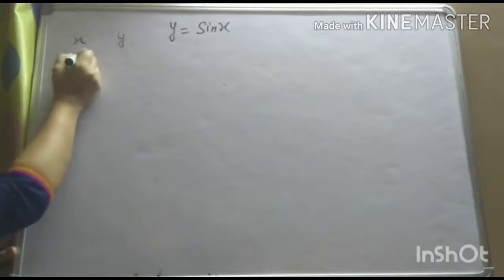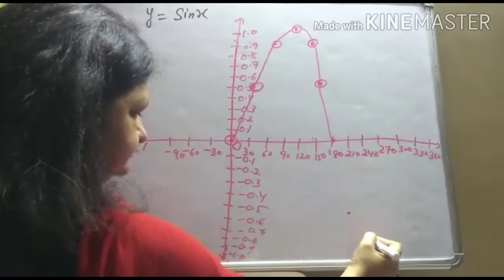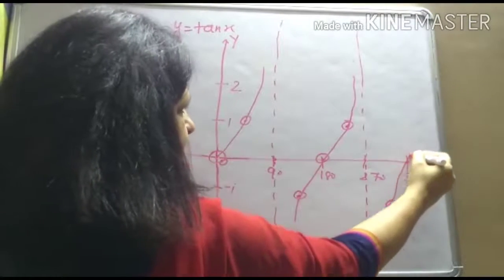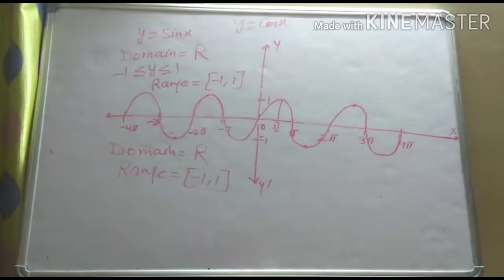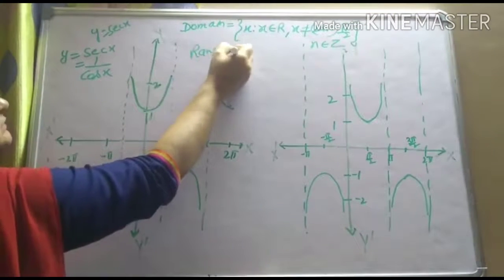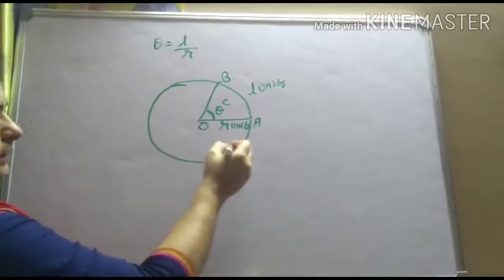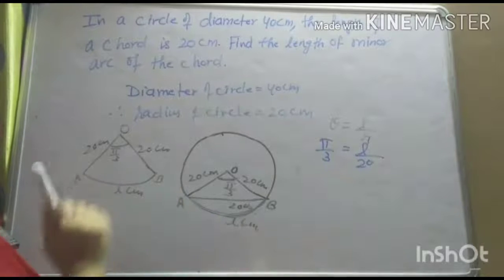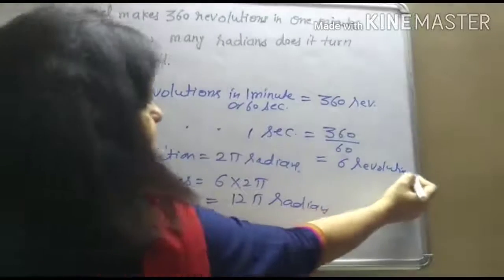Class XI - Trigonometry